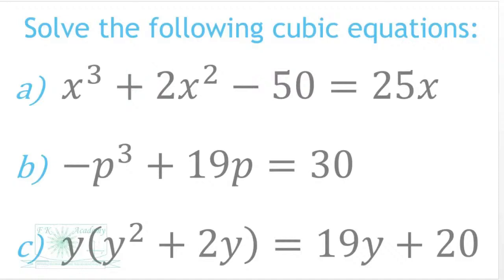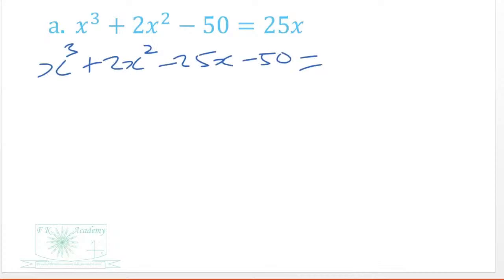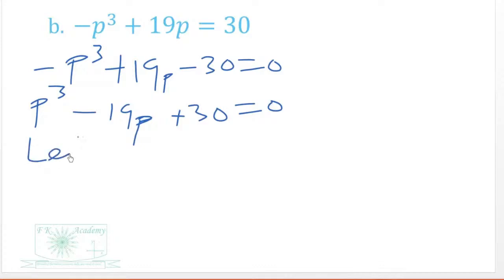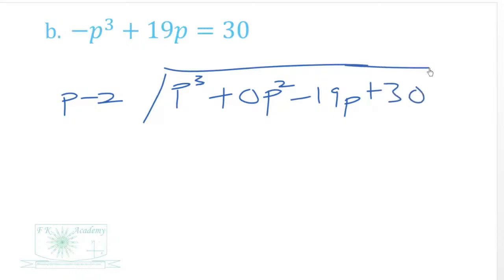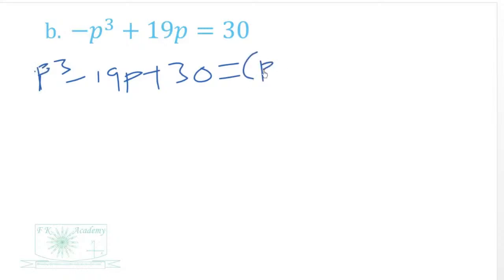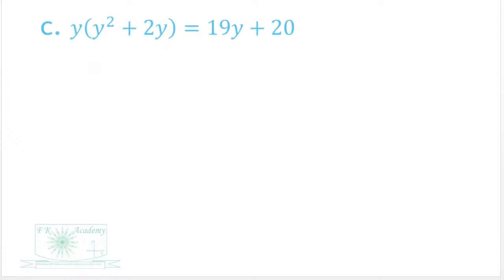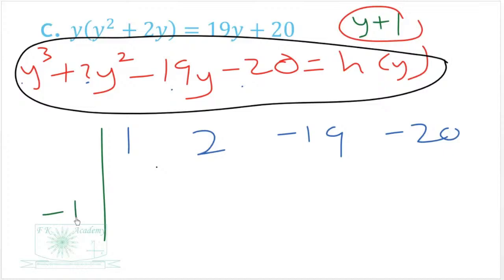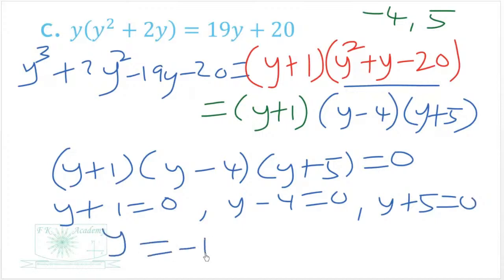Grade 12 Mathematics | Polynomials | Solving Cubic Equations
Apply the factor theorem, factorisation by inspection, polynomial division, and Synthetic division of polynomials to solve cubic equations.